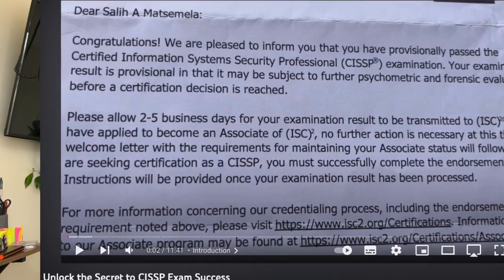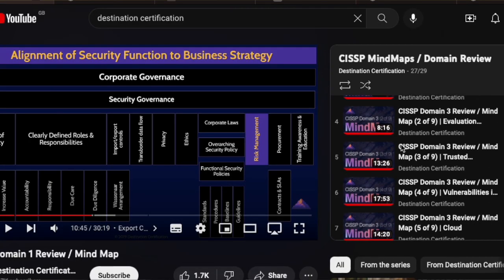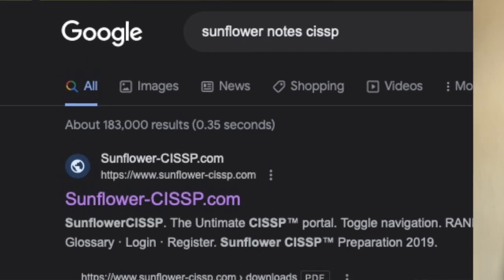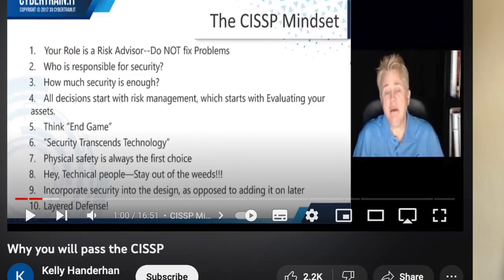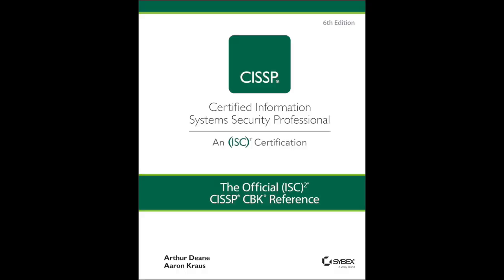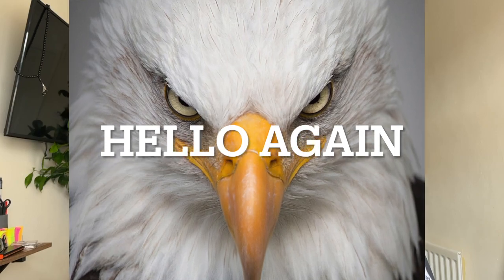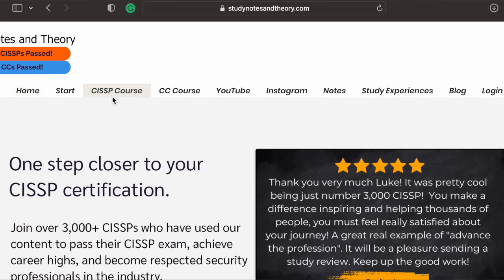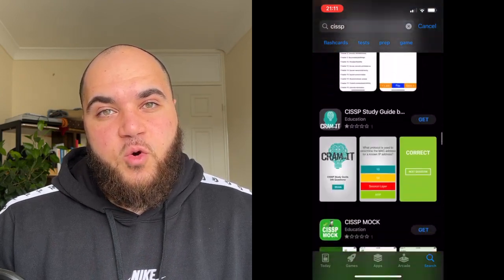The CISSP Study Roadmap: Everything you need to pass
In this video, we'll be exploring various resources I used during my CISSP study that can help you pass the CISSP exam. Whether you're a seasoned IT professional or just starting out in the field, this video will provide valuable insights to help you prepare for and ace the CISSP exam. So, if you're looking to take your cybersecurity career to the next level, be sure to tune in!

Prabh Nair - @PrabhNair1
Destination Certification - Youtube Channel:  @destcert

Timestamps
00:00 - Introduction
00:29 - Birds Eye View of the content
02:51 - CISSP Main Resources and Advice
07:53 - Birds Eye View with notes
08:22 - Important Last Stretch Resources
10:46 - Exam Day Routine
11:42 - Final thoughts